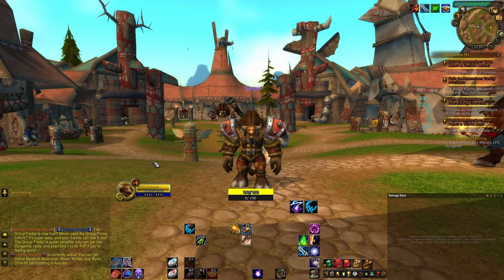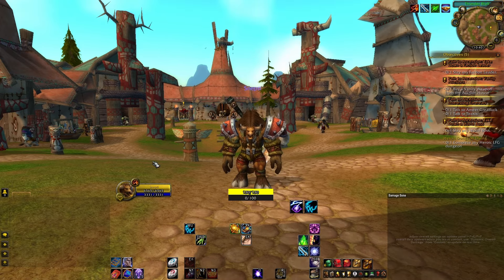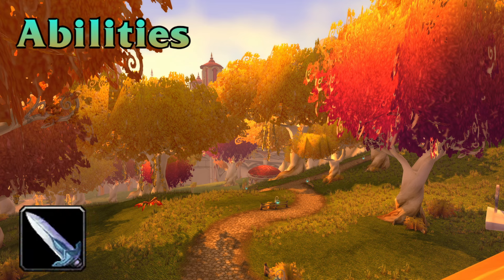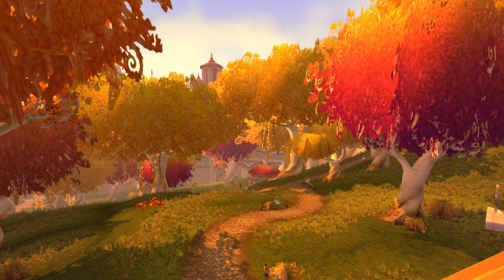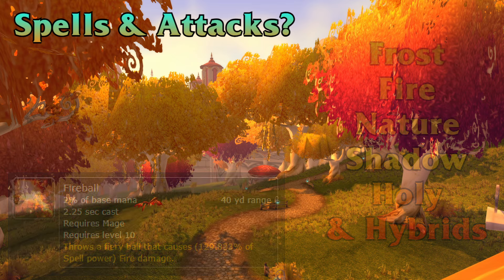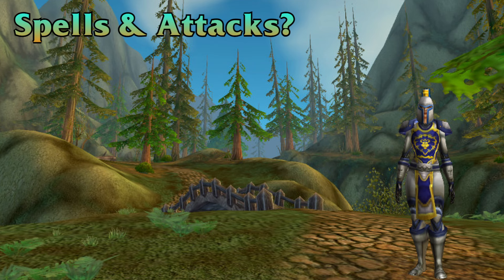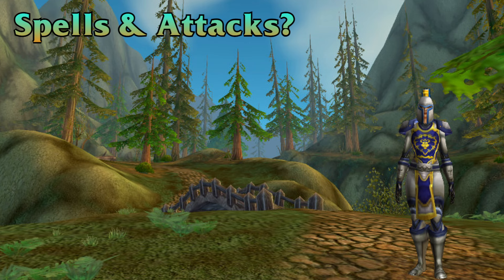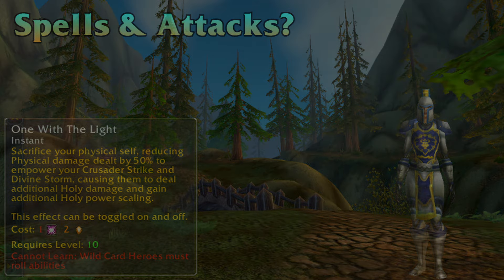Everything about Spells, Abilities & Attacks (Project Ascension - Season 9)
Todays video has been requested by a few people. Hopefully after watching it i could contribute to help some of the new season 9 players understand the difference between spells, abilities and attacks.

Feel free to give feedback in the comments, or let me know if you have any questions.

Also my discord is name is "Sneptics" just like my channel name, in case you feel like shooting me a message :)